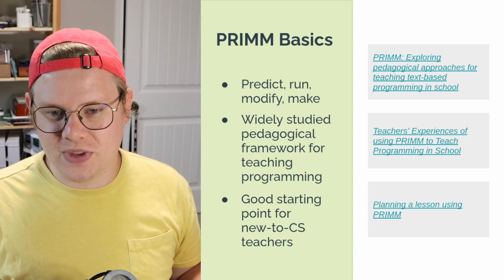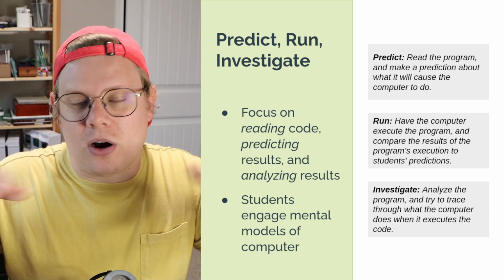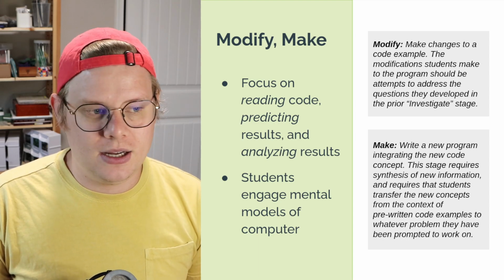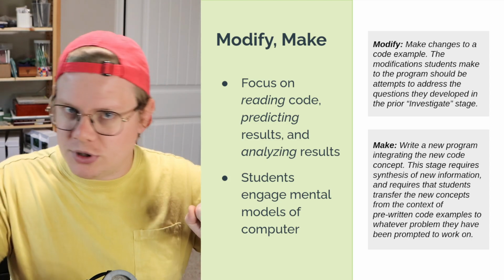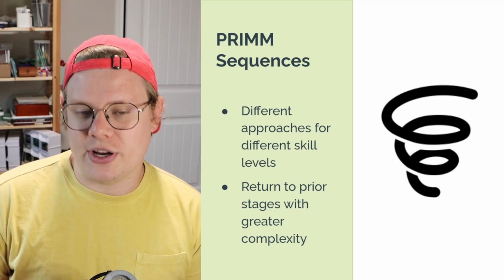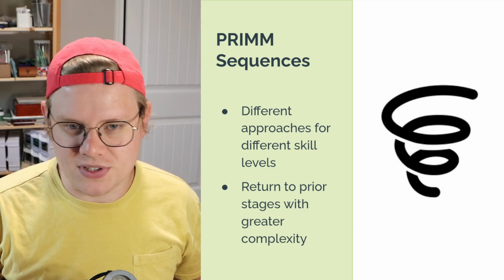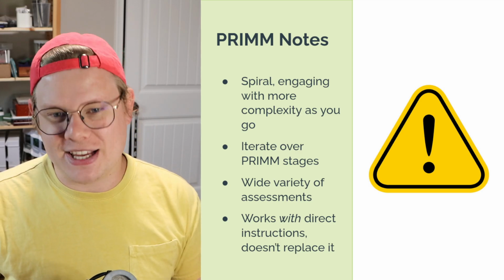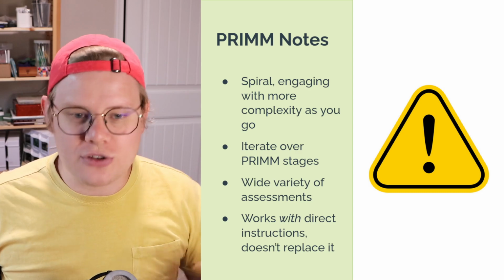Computing Pedagogy: PRIMM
A brief tutorial on PRIMM in the context of computing pedagogy. This video references some resources which you can find linked below: